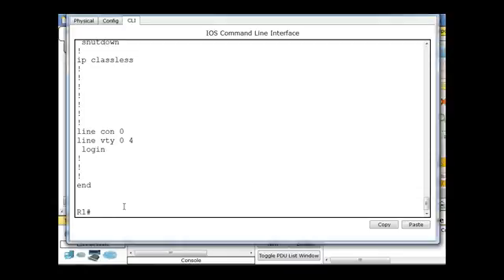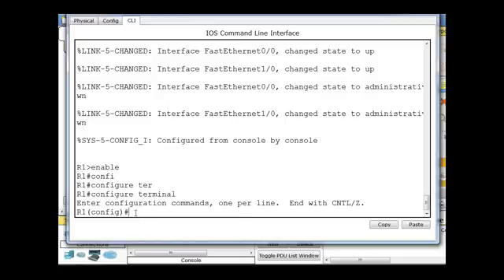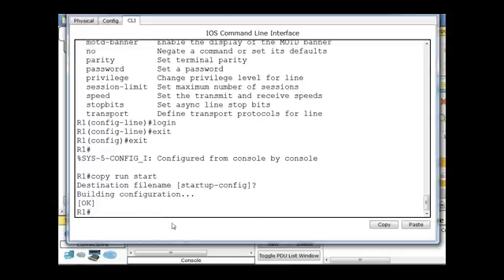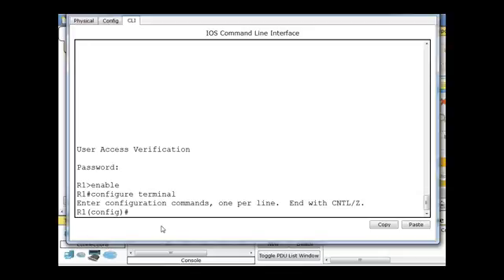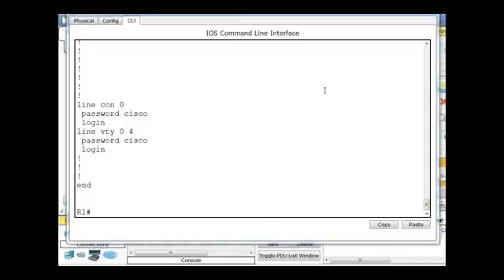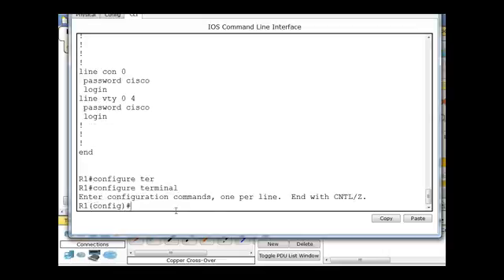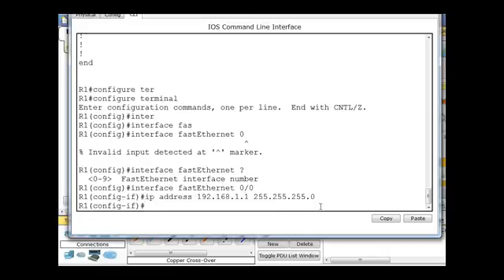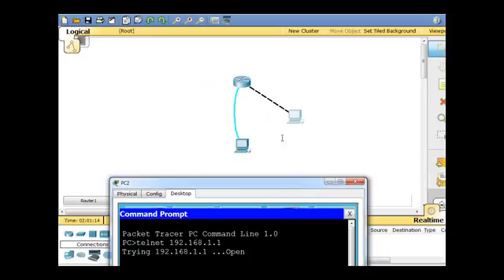Cisco IOS CLI for beginners Part 2